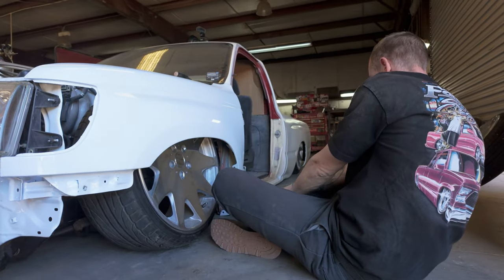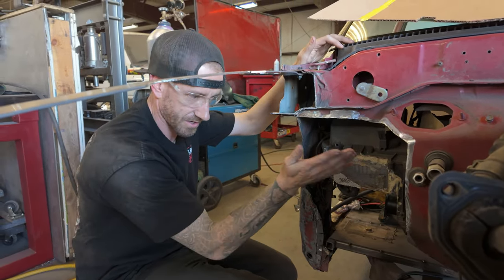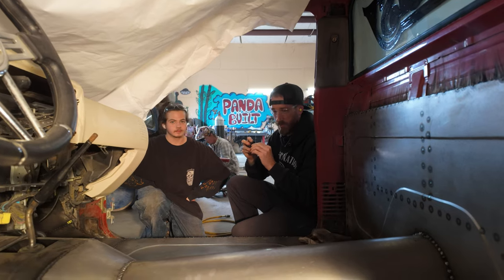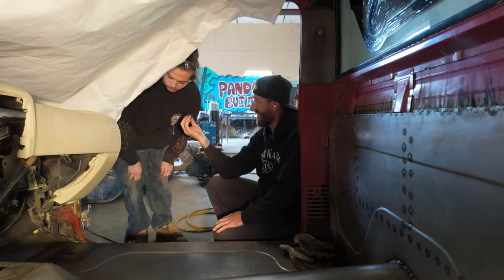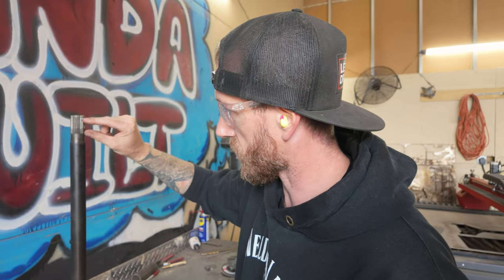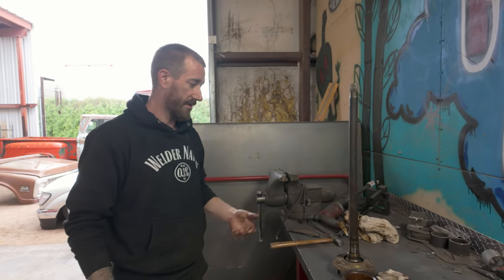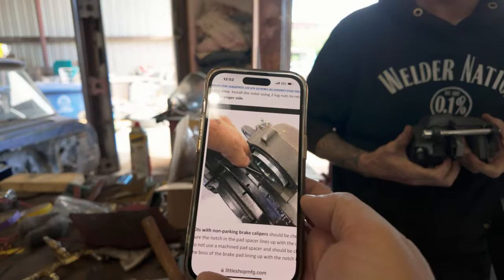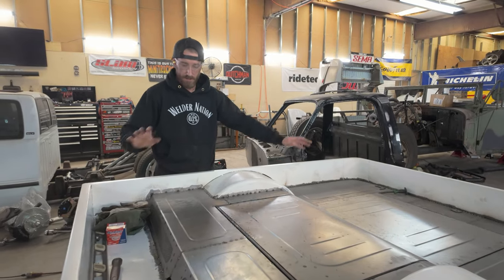Toyota Tacoma Build | Firewall and Rear Axle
Time to get the firewall and rest of the sheet metal done. We shortened the axle a little bit and installed some rear disc brakes.